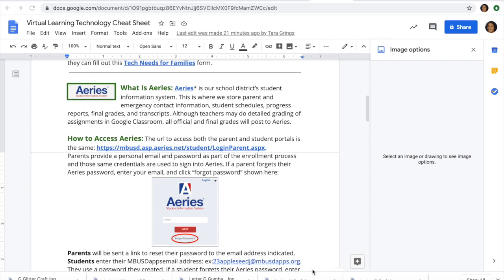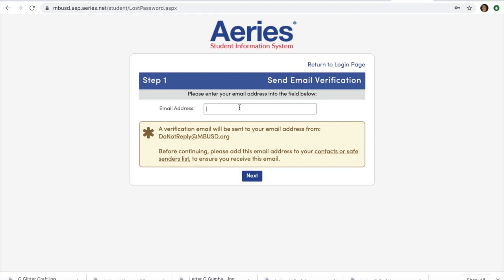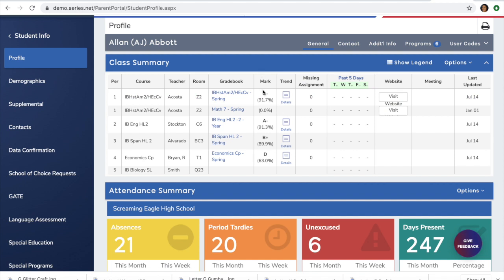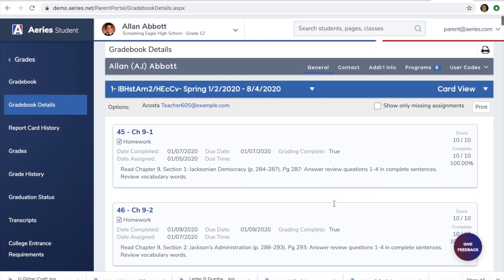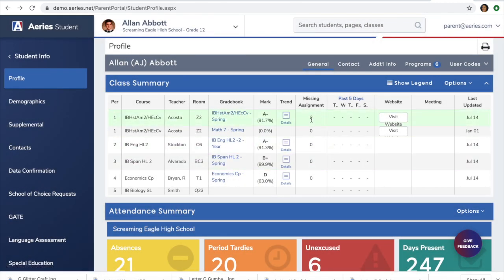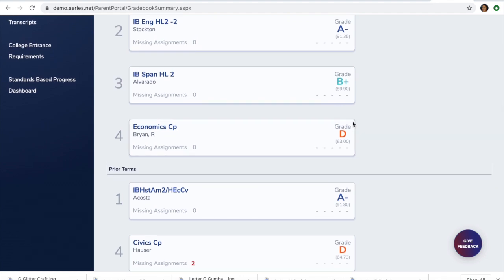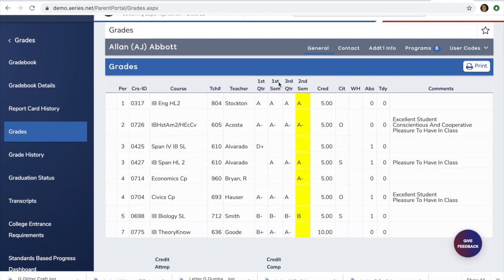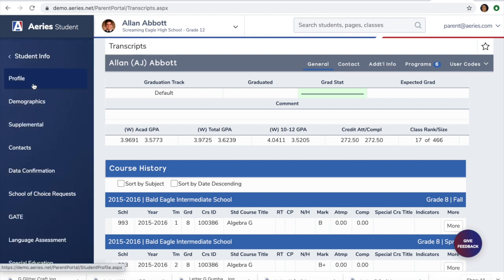MBUSD Aeries Student/Parent Portal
This video explains how parents and students log into Aeries as well important features in Aeries.